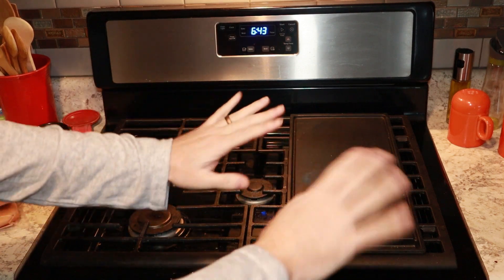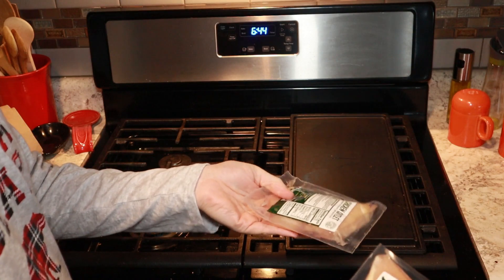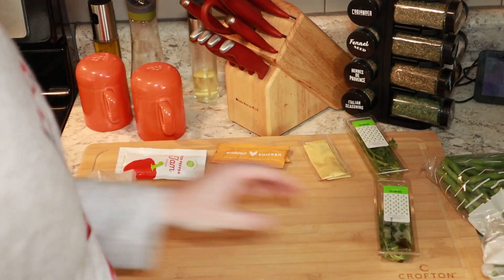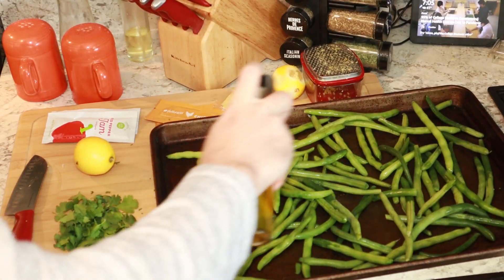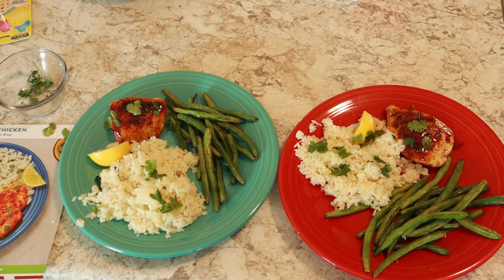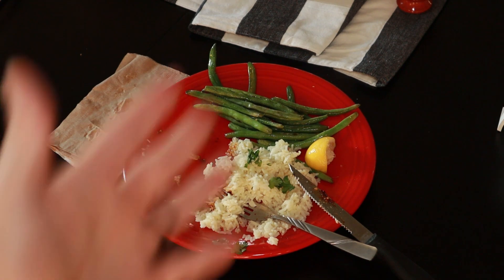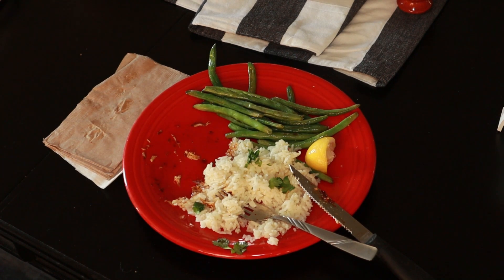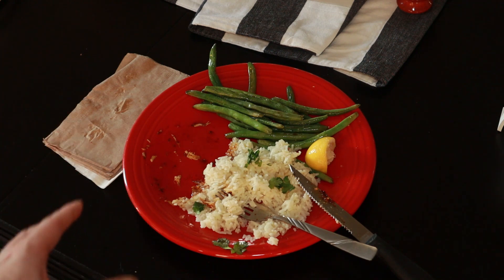Hello Fresh EXPOSED (YouTube Sponsors Exposed)